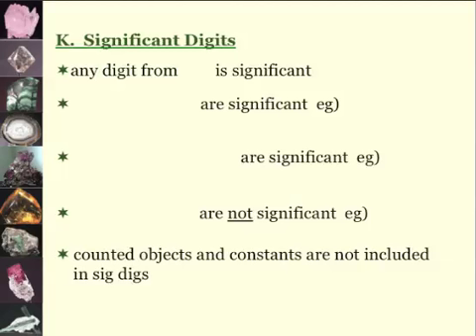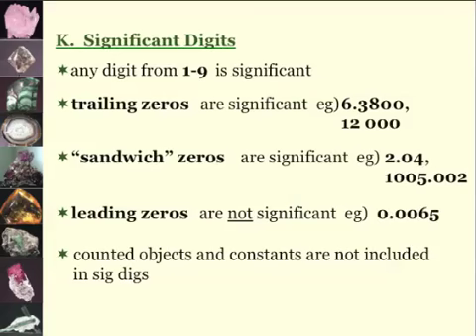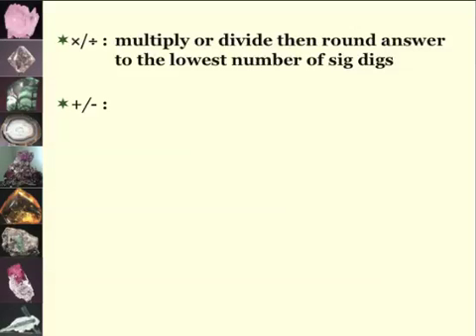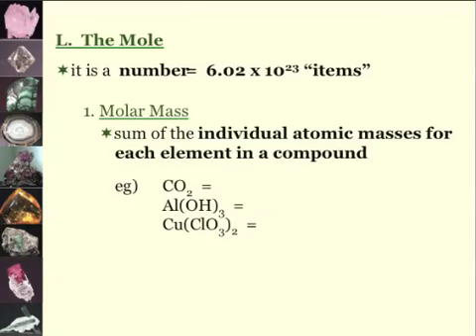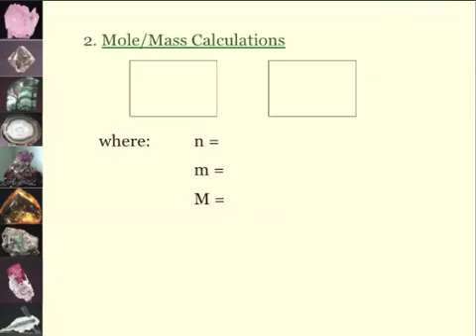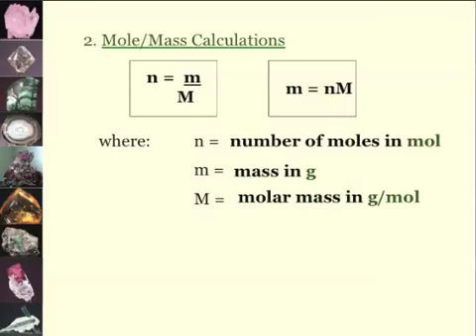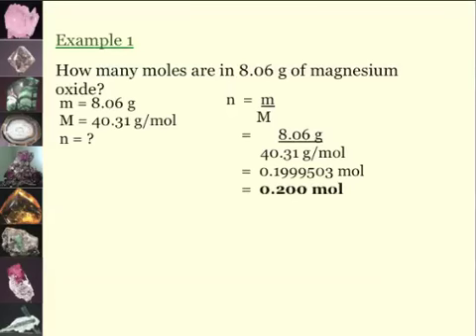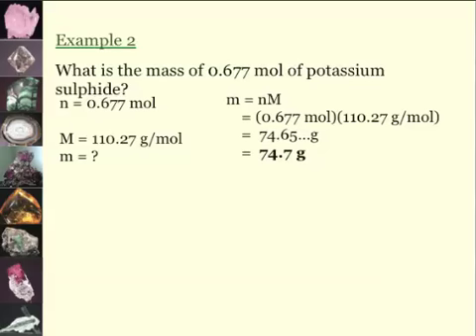Chem 20: Science 10 Review: Significant Digits